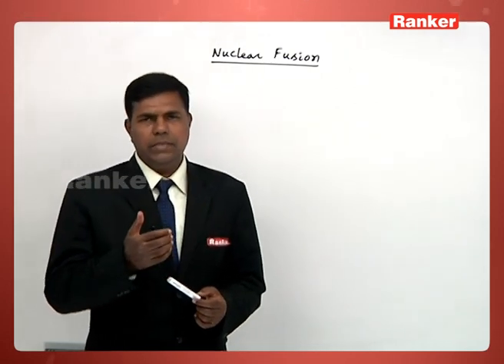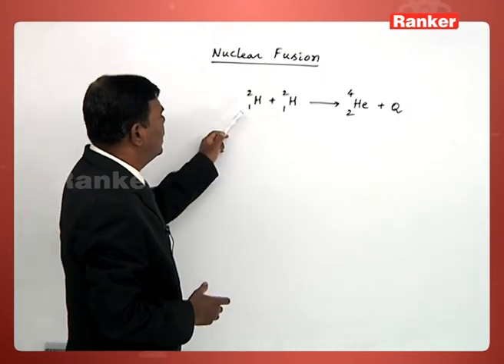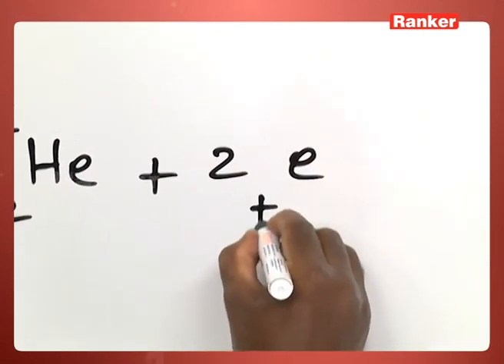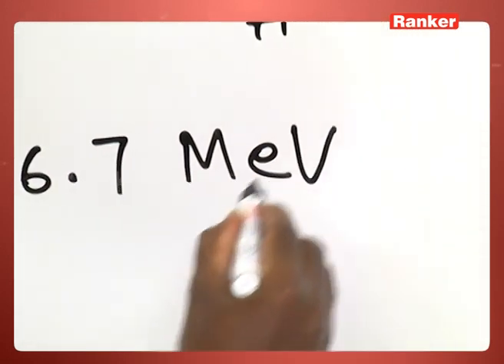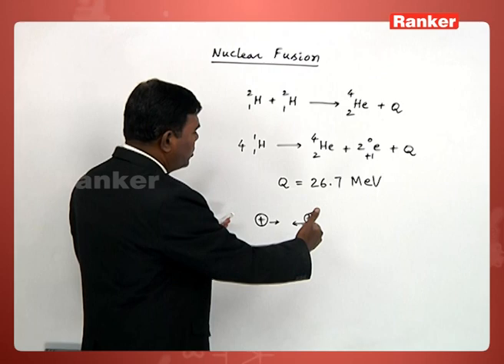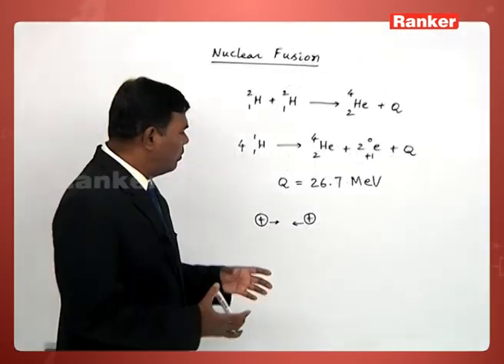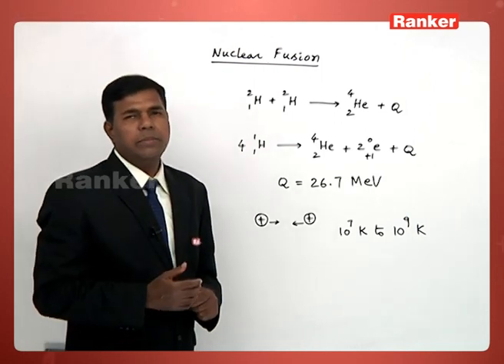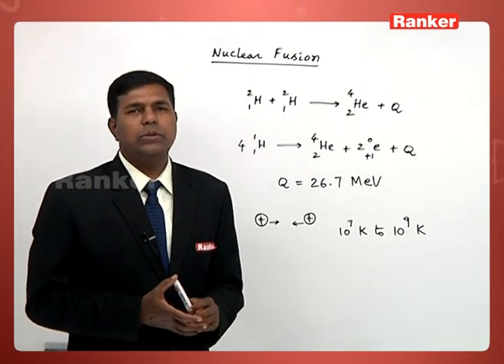NUCLEAR PHYSICS, Physics by B.Amarender sir | NUCLEAR FUSION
In this video Rank of NUCLEAR PHYSICS (NUCLEAR FUSION) related to physics is explained by B.Amarender sir which are best videos for the preparation.

Rankers Learning
Street No:12, Himayath Nagar,
Hyderabad - 500029